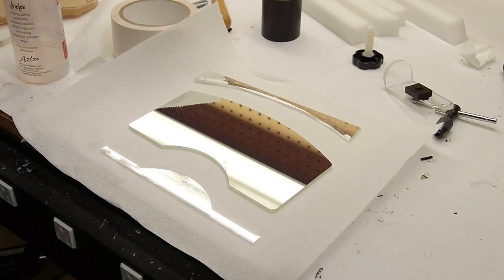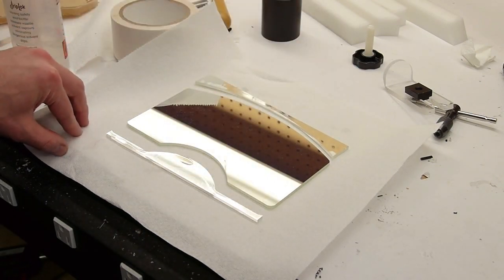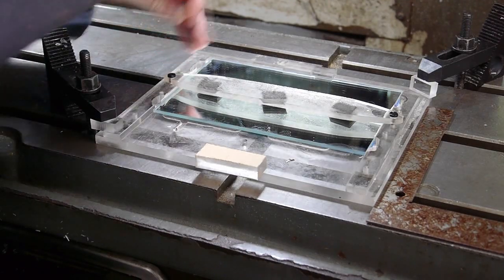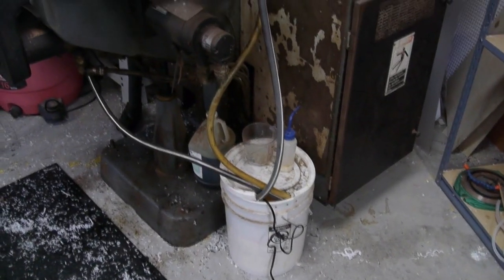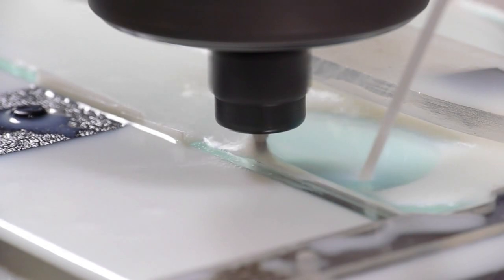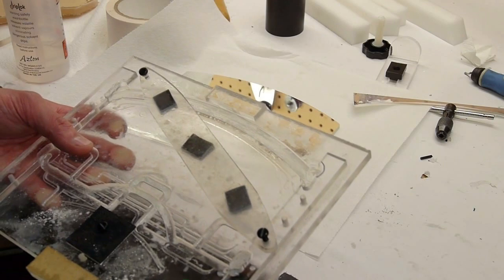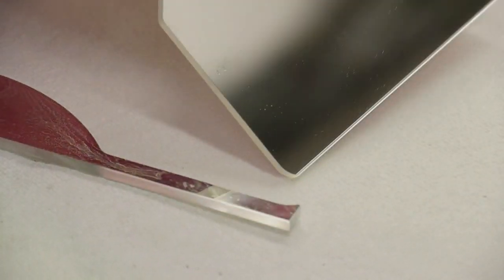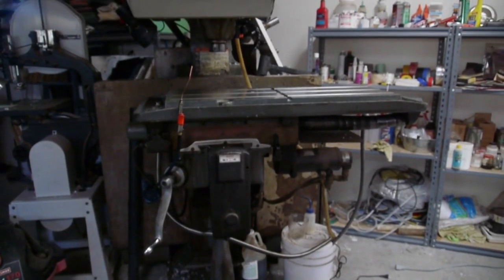CNC milling glass plates and mirrors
I've been cutting glass plates and mirrors with my CNC milling machine machine for years.  In this video, I describe a few tips and the general technique that I use.

Clamping the glass plate to the table is the critical part of the process, and so I built a jig that allows the glass to be held laterally with shims, but does not require a high clamping force, which would crack the glass.

Cutting parameters:
.085" dia diamond burr
3000 RPM
1-3 inches per minute feed
Cut depth .130" (full material thickness)
Flood coolant with soluble oil cutting fluid